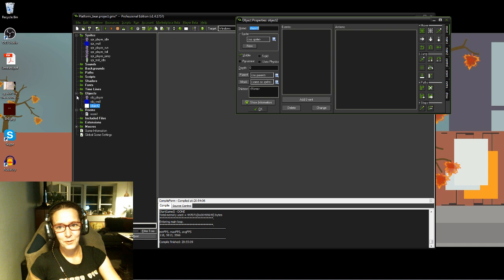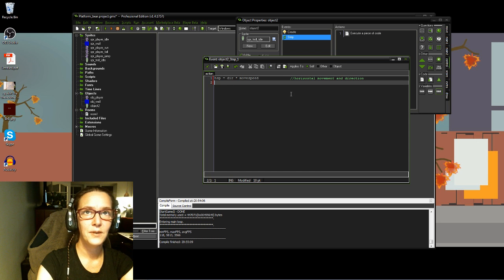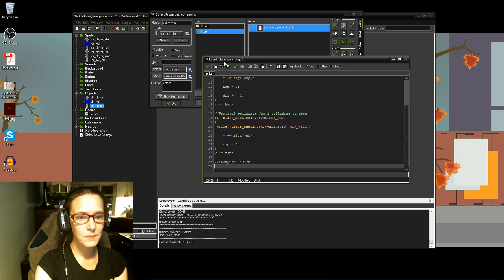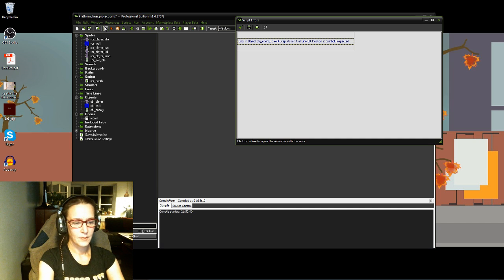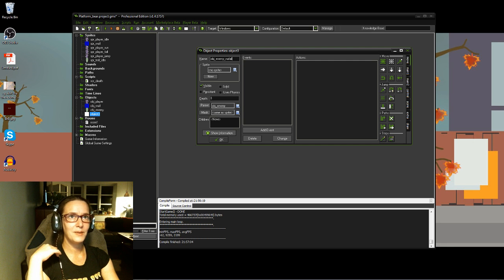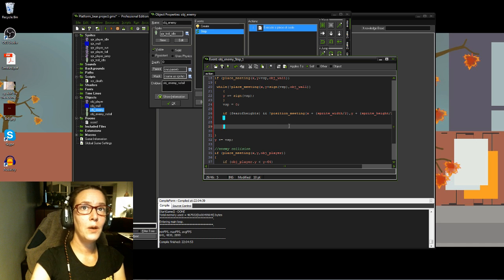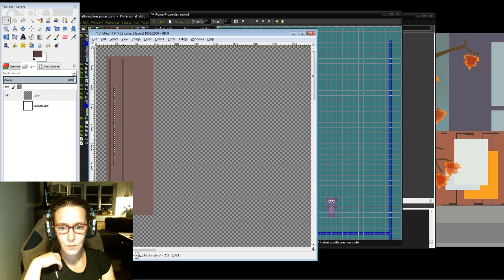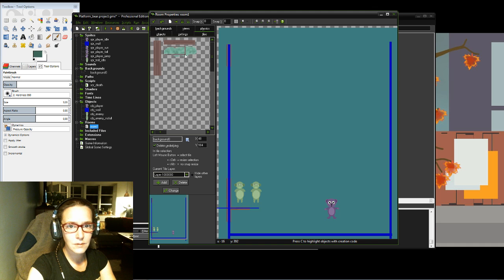Gamemaker stream 3 - part 2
Gamemaker -Enemies, parenting and using tiles for lvl-design -- Watch live